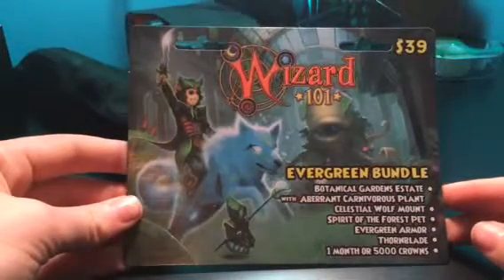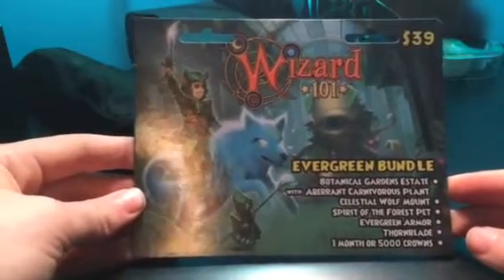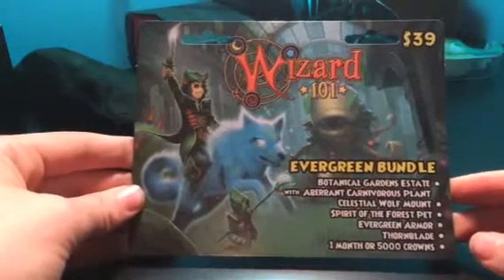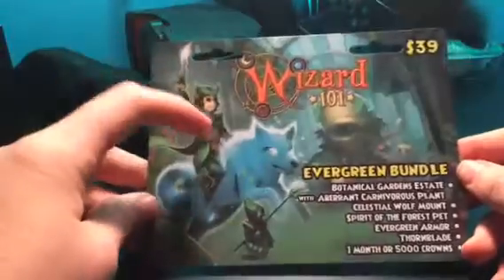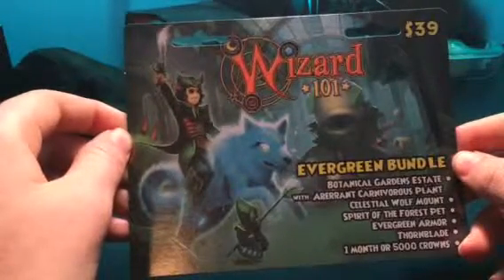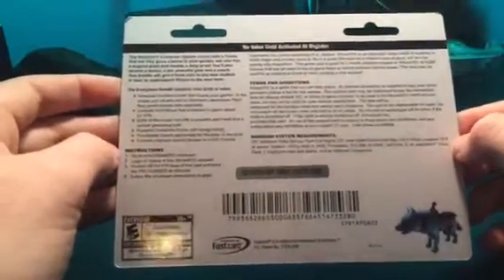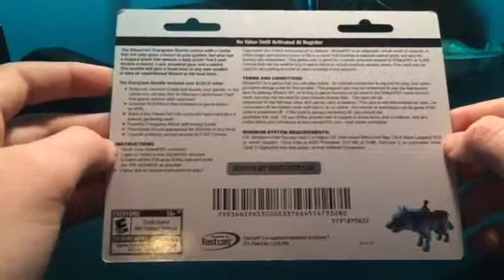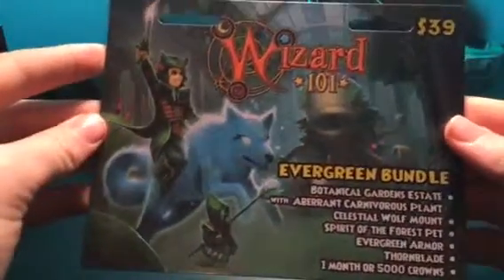Wizard 101 evergreen bundle card Review